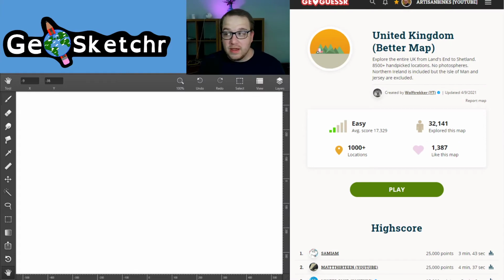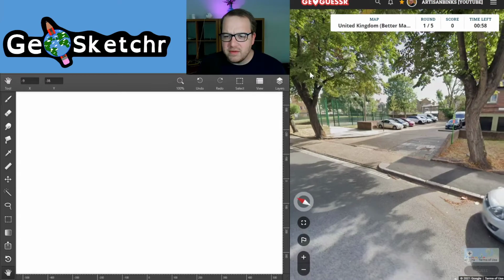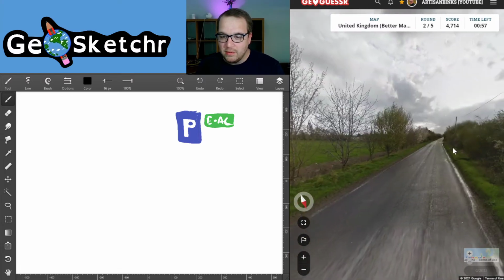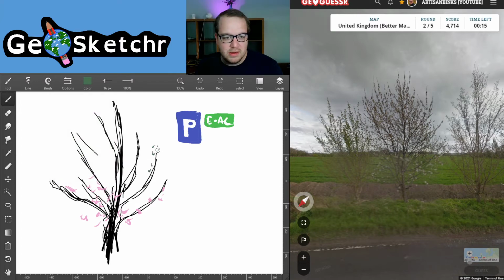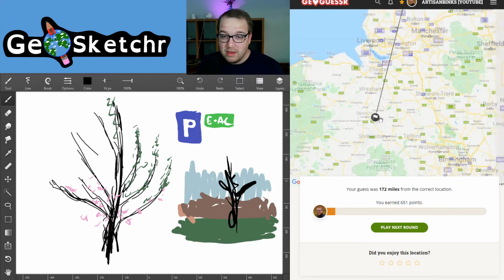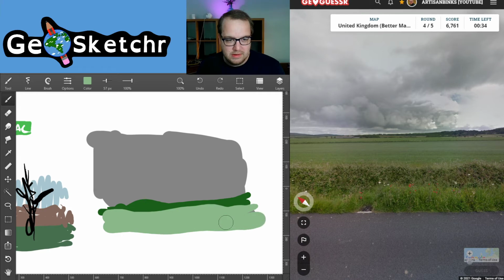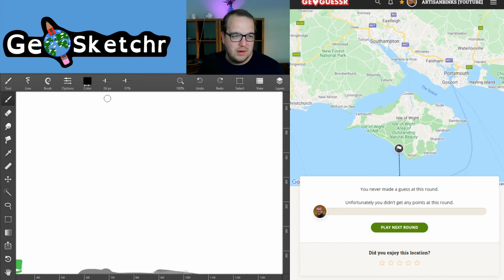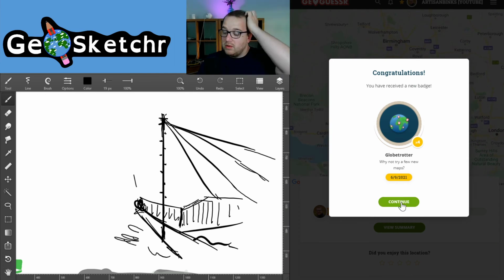1 Minute Sketches, what can i get done? Lets find out. (GeoSketchr 22)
What can you draw in less than 1 Minute?! Lets find out.

In this episode of GeoSketchr, I explore the UK 1 minute at a time. Only having 60 seconds to draw and guess where I am, it's a fast fire round of madness. Enoy.